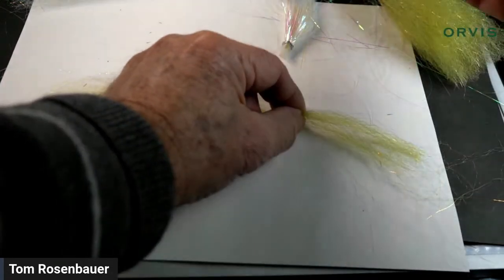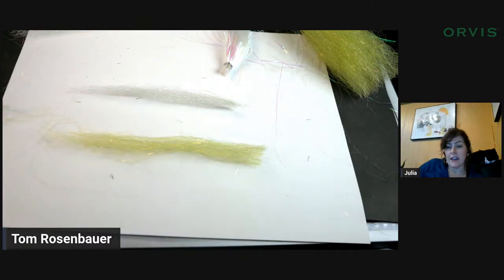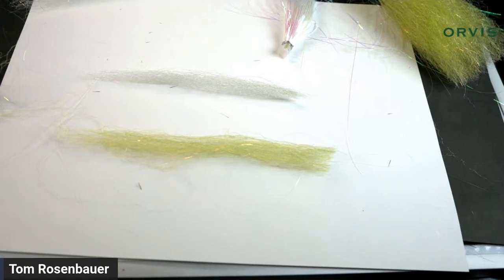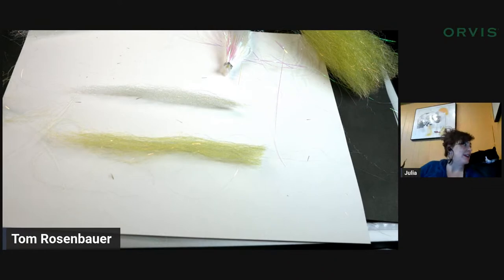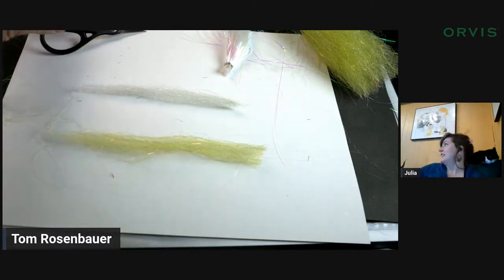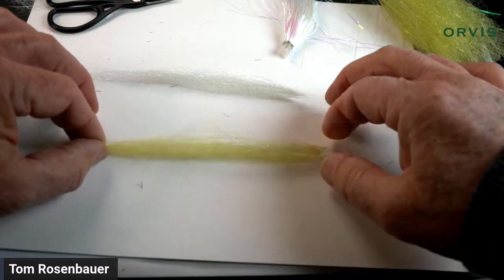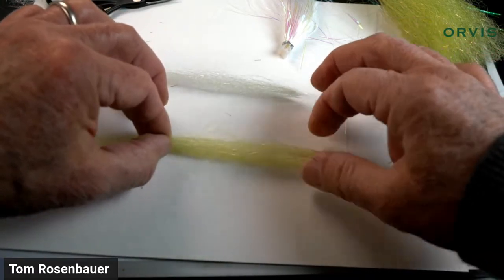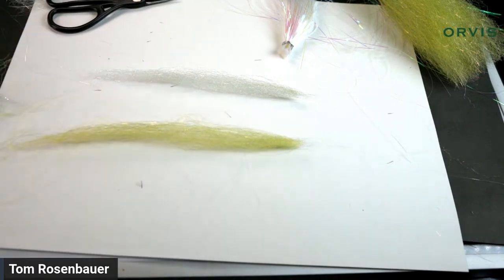Tying Dave Skok's Mushmouth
This is a simple yet deadly baitfish for fresh or salt water.  It is lightweight and sheds water quickly so even big flies can be cast relatively easily.  The secret to this fly is a flexible spine that keeps the fly from fouling.
Hook:  Short-shank saltwater, size 6-3/0
Thread:  Monofilament or White 3/0
Tail:  Pearl Flashabou and white Ultra Hair Unique Hair, or Super Hair
Adhesive:  Liquid Fusion, Softex, or Flexement.
Wing:   Flashy synthetic fiber such as Angel Hair, SF Blend Fibers, Flash Blend, or Sparkle Hair.  Bottom white, top olive, brown, black, or any contrasting color
Eyes:  Fish Skull Living Eyes